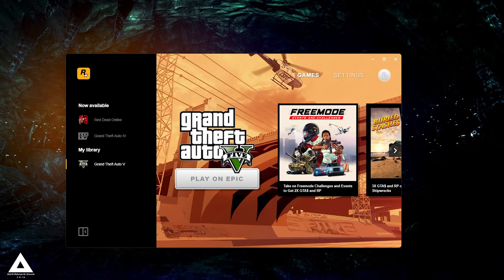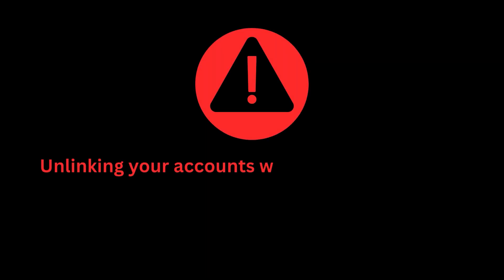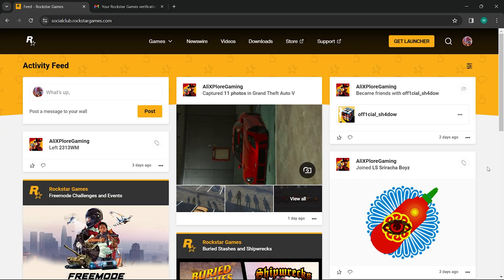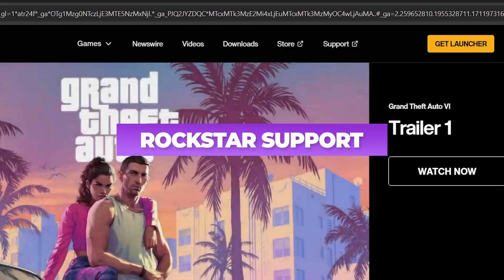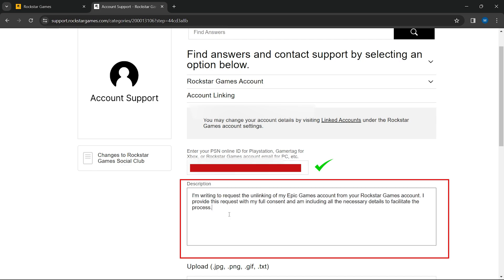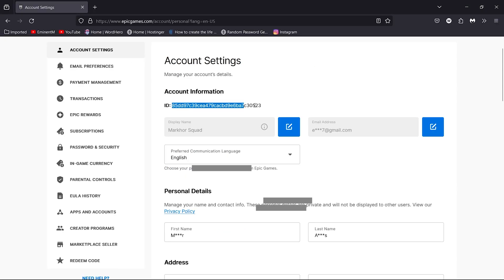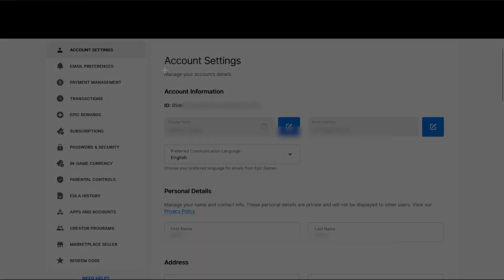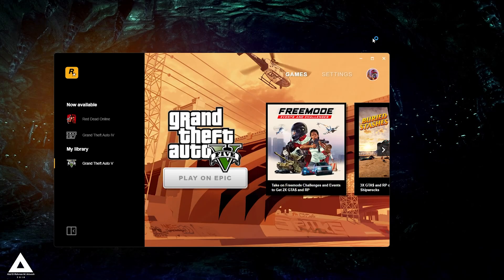How to unlink Epic Games from Rockstar Account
Are you facing difficulties accessing GTA 5 with a new Social Club account because your Rockstar Launcher is linked to a different Social Club account through Epic Games? This video tutorial provides the perfect solution! We’ll walk you through the process of "Unlinking your Epic Games account from your Rockstar Games account," ensuring that you can associate your new Social Club account with Epic Games seamlessly.

Unlinking your accounts will result in the loss of all progress made in online Rockstar Games titles. This includes achievements, in-game progress, and status in games like GTA Online. Remember, this step is irreversible, and it might be impossible to recover any lost progress.

✅ What You'll Learn:

Detailed steps to "Unlink Rockstar Account From Epic Games."
Understanding the implications of unlinking your accounts.
Tips for a smooth transition to your new Social Club account.
💡 Follow along as we guide you through each step of "How to unlink Epic Games from Rockstar Account?" The process is straightforward, but requires careful attention to ensure that you are fully prepared for the changes that will occur.

By the end of this video, you'll have all the information you need to make an informed decision and complete the process successfully. "How Do I Unlink Platforms From My Epic Games" will no longer be a question you'll need to ask!

Remember, your gaming experience matters, and we're here to help enhance it. Let's get started!